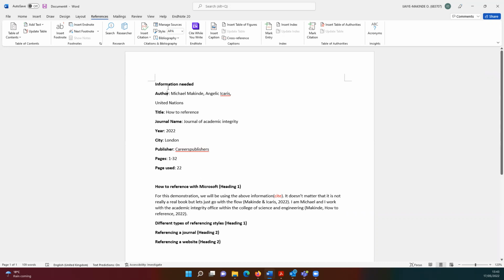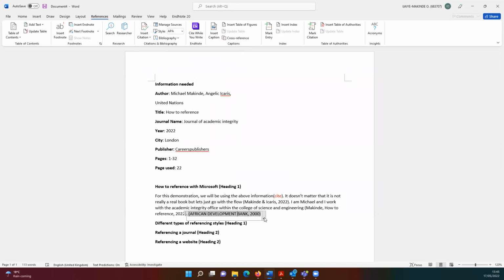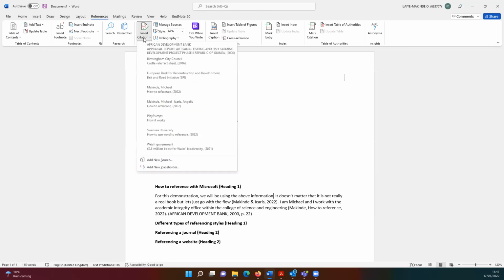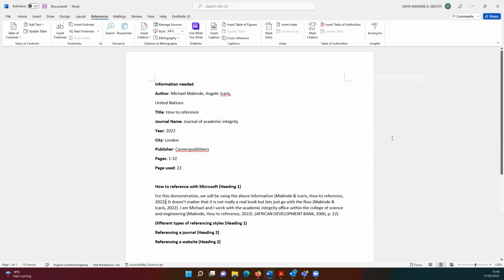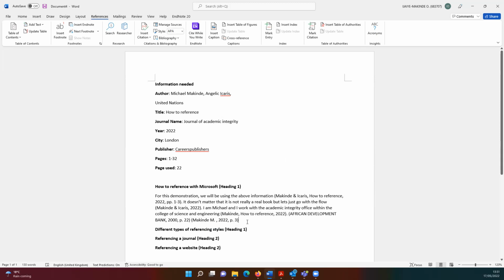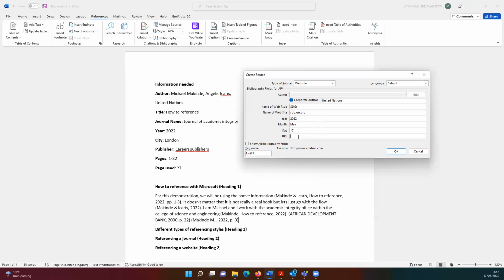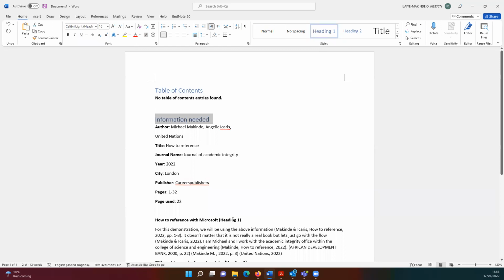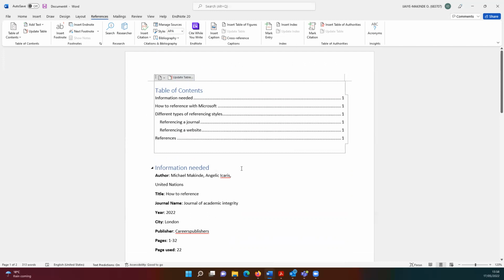How to reference and create a table of content using word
Academic writing doesn't need to be so daunting talk less of referencing or creating a table of content. This video will help you learn how to reference your work and store your sources in a database.

As an added bonus, we have also included information on how to use word to create a table of content